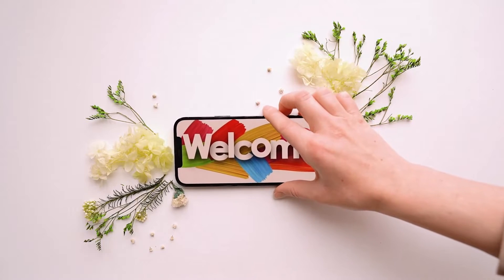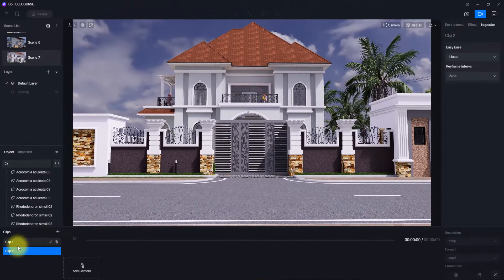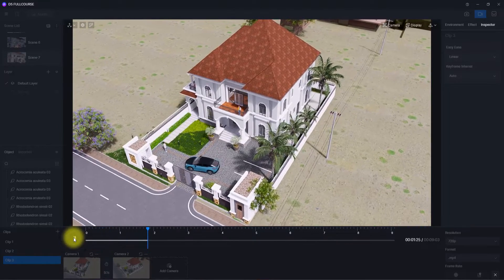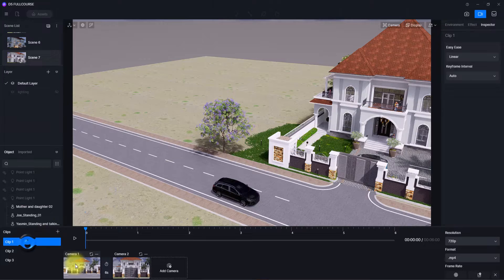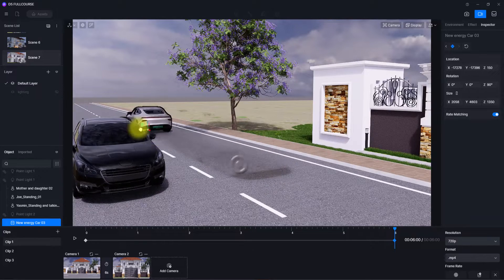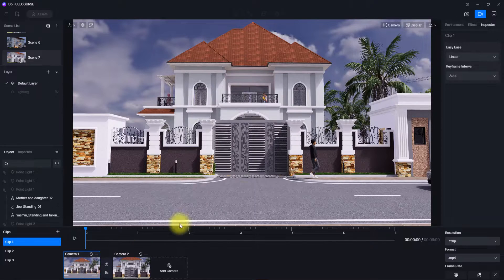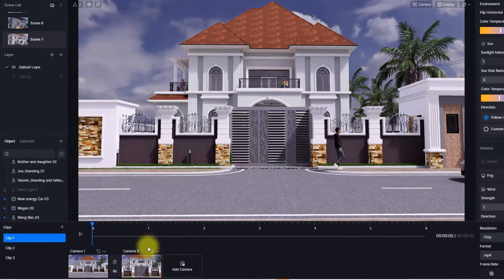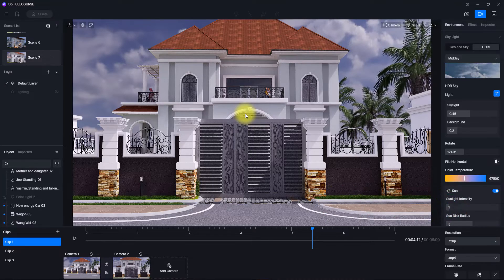LEARN ANIMATION IN D5 RENDER IN 8 MINUTES/ BECOME A PRO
This video covers all you need to know about creating animations in @D5Render . From creating the animation clips to animating objects it has it all please share with who you think might need it as you enjoy!!.